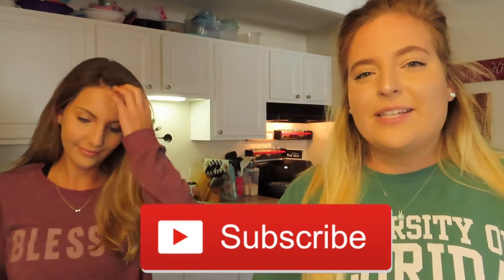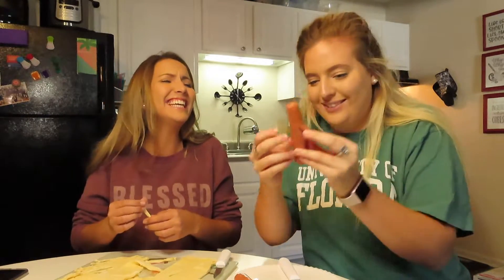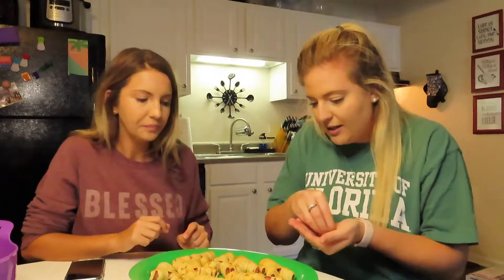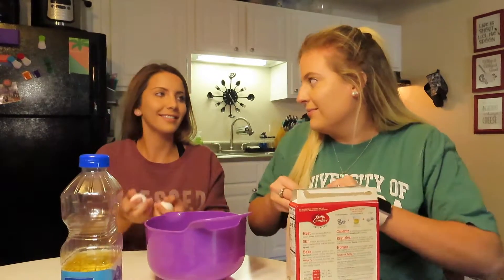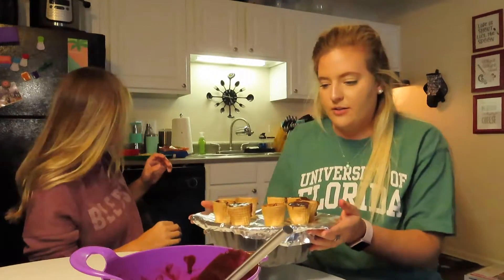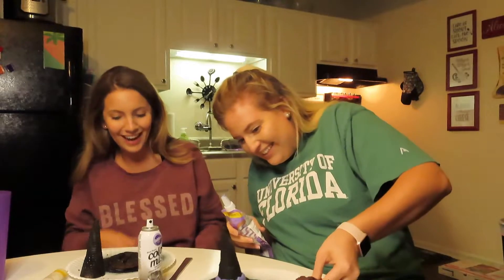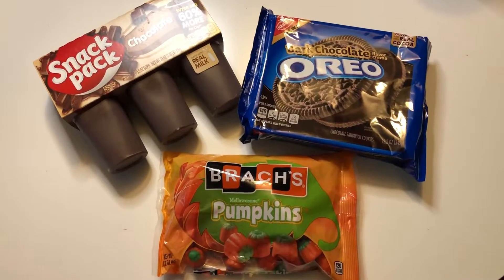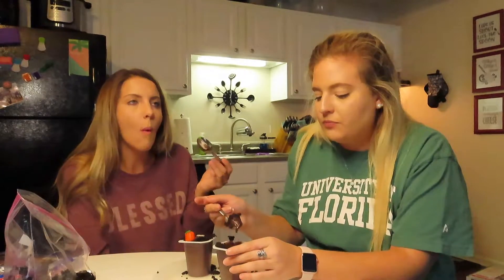DIY HALLOWEEN PARTY FINGER FOODS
Are you throwing a Halloween party this year and don't know what to make? I included 4 easy, delicious finger foods that you can easily recreate at home!